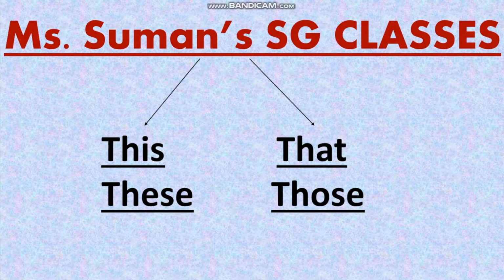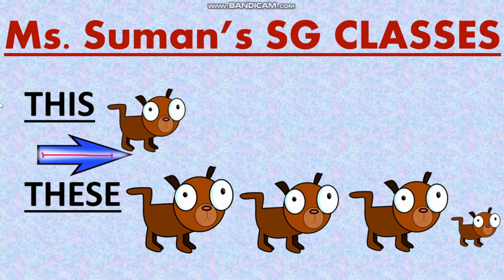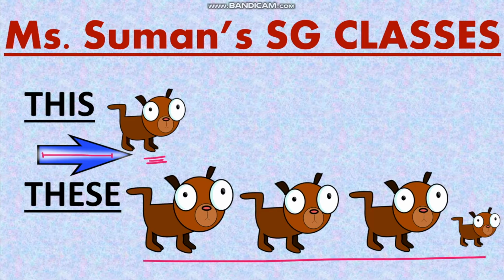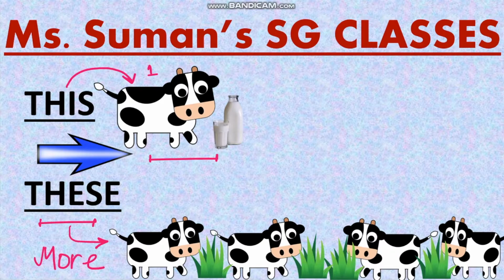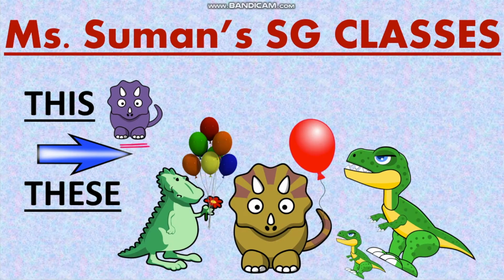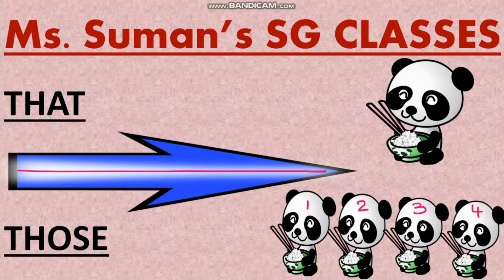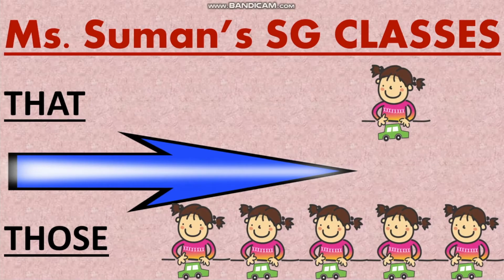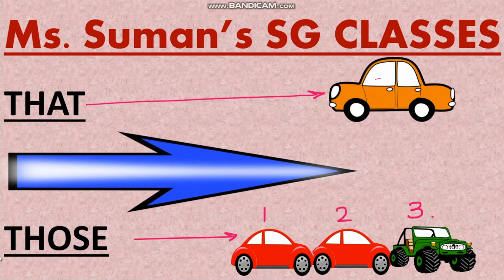THIS, THAT, THESE & THOSE | Grammar Lesson | Demonstratives | Grade - 1,2 | Basic English Grammar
This video will teach the use of words THIS, THAT, THESE, and THOSE. It will help children understand how to use these words in their sentences as well as where to use these words. I have demonstrated the use of these words with many picture examples so that kids can relate to the meaning of these words very easily. Since they will be looking at pictures, they can remember these words as well.
This is a great Grammar Lesson for new learners. This is video is very demonstrative. It covers Grade -1,2 level words for English learning as well as Basic English Grammar.
I have posted many videos like this to help children learn basic English.
Below is the link to the "This That" video which I uploaded for my little friends.
Happy Learning!